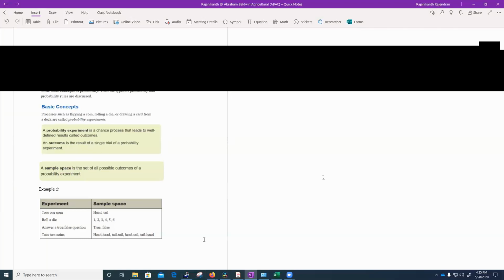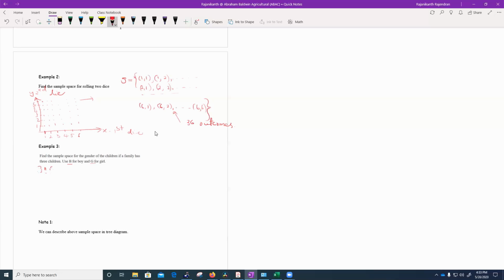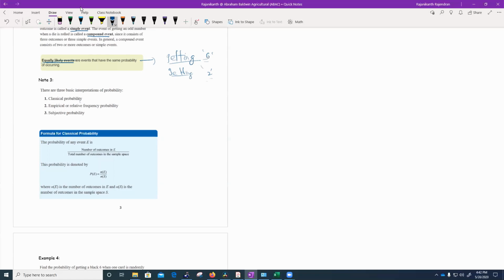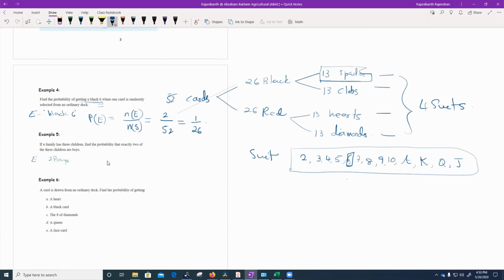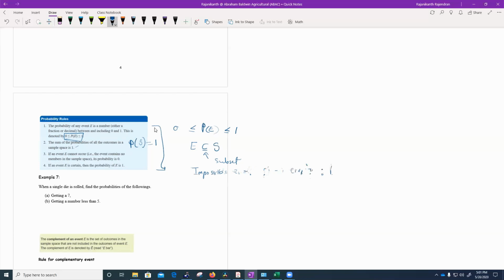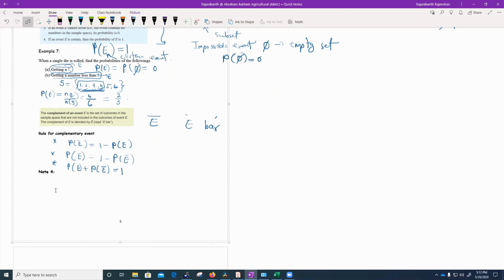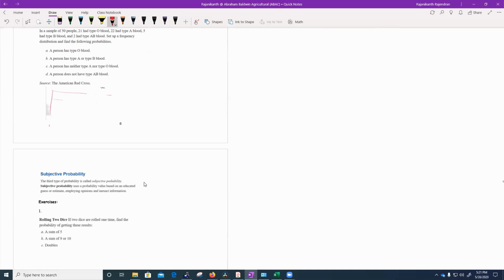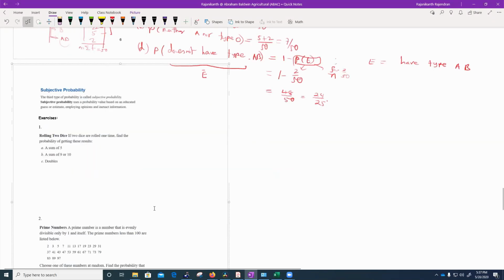Section 4 .1-Sample spaces and probability